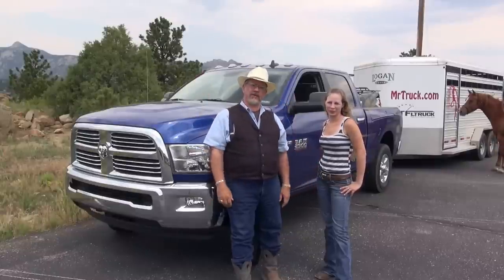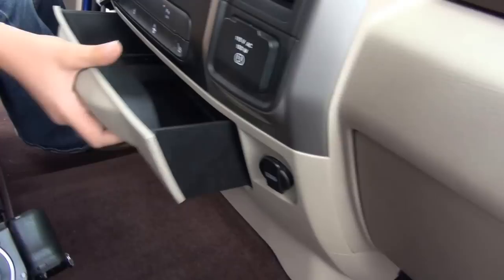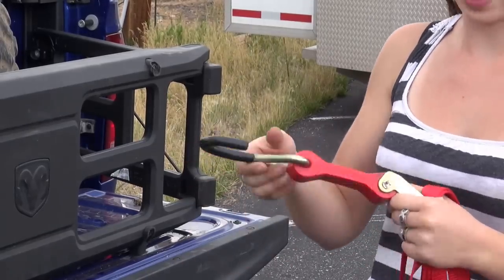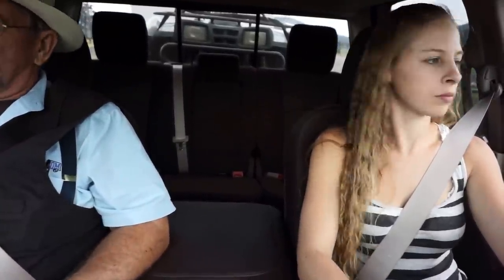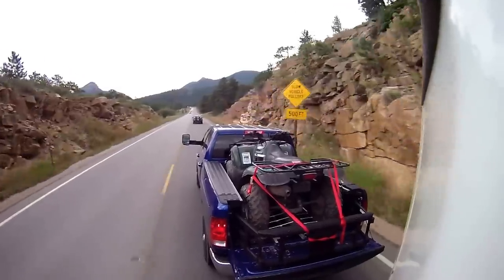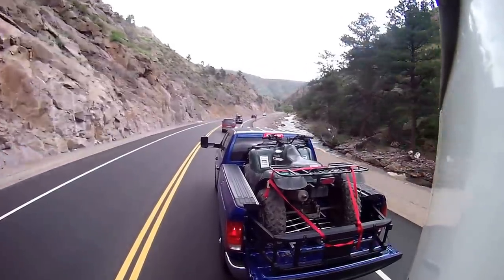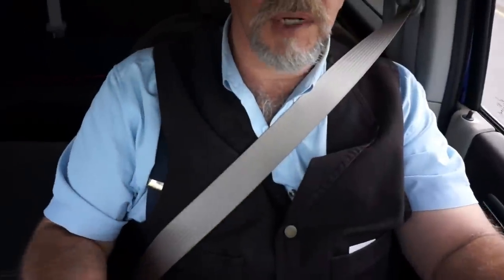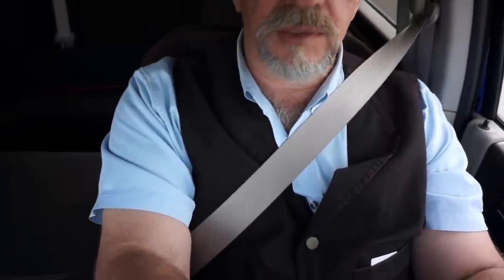MrTruck reviews Ram 2014 HD Hemi 6.4L towing trailers in the Rockies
reviewing new 6.4L Hemi in the 2014 Ram HD 2500 towing Logan Coach trailer in the Rockies. Using the Ram Box and bed cargo management to load ATV with Oxlite Bull Ramp and Shock Straps. Receiver hitch extension and drop stinger. Hauling horses in the mountains, Estes Park.